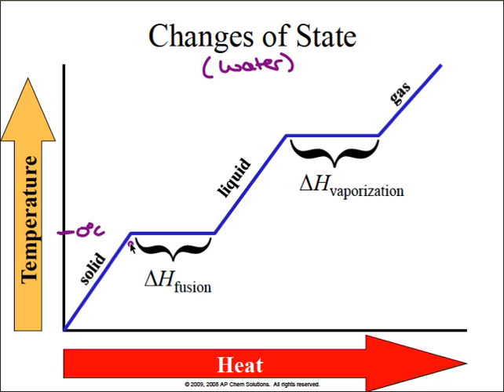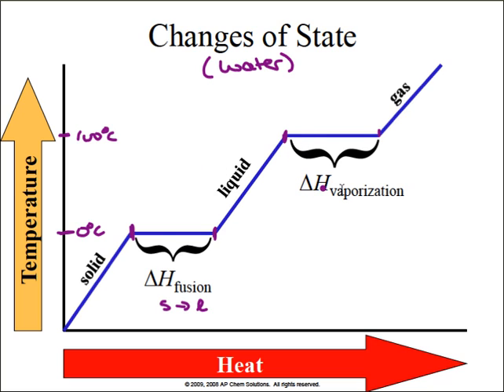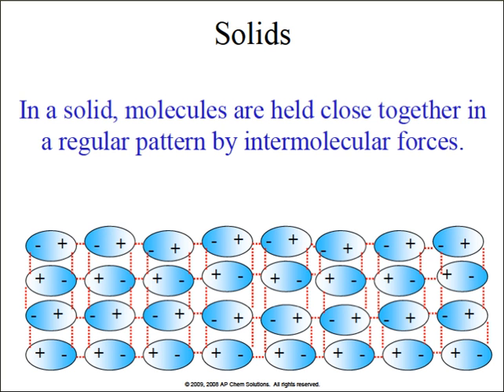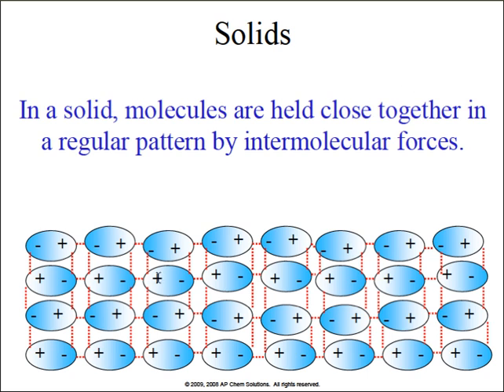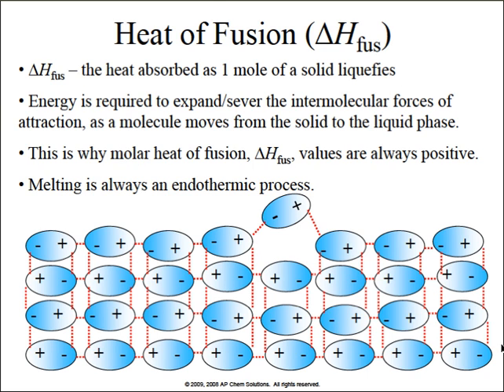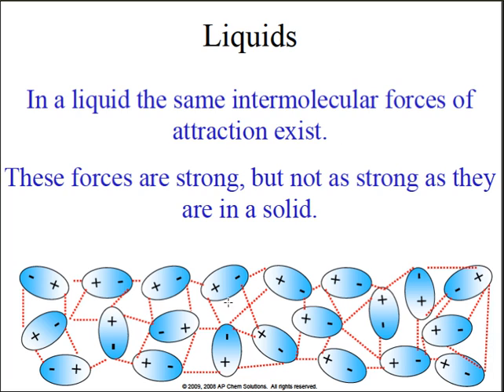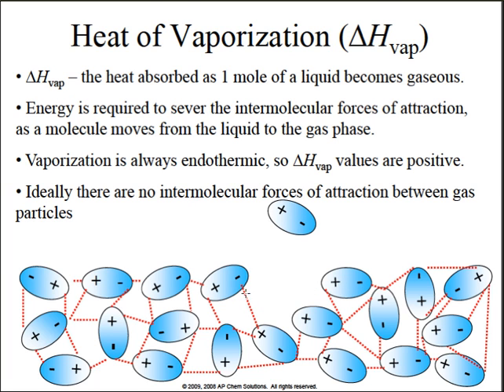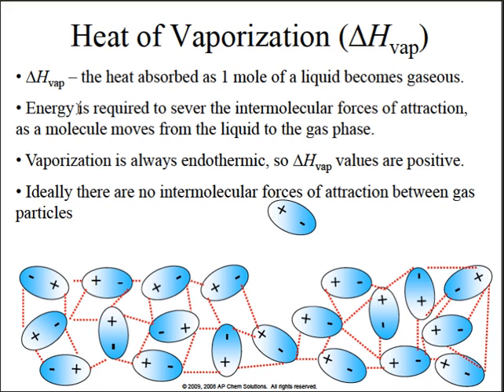Lecture 24 Heat of Fusion and Vaporization